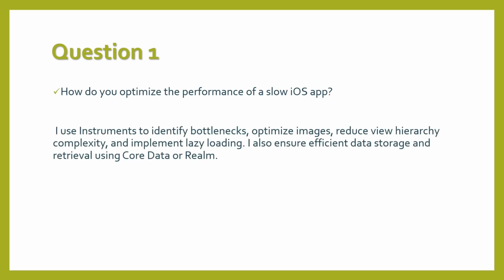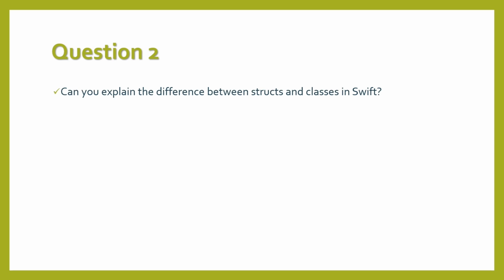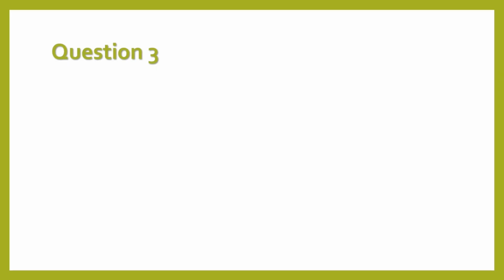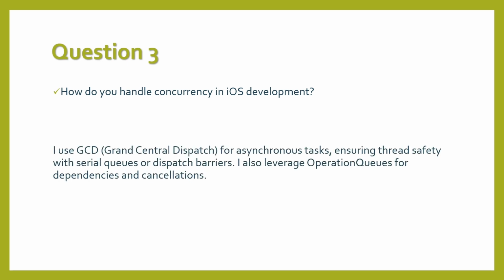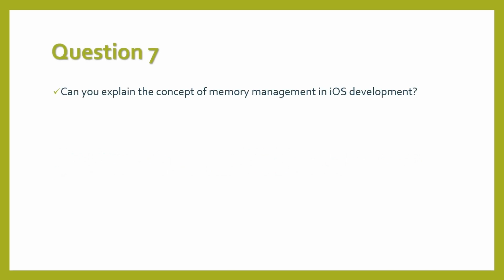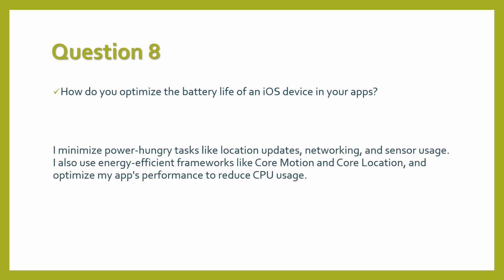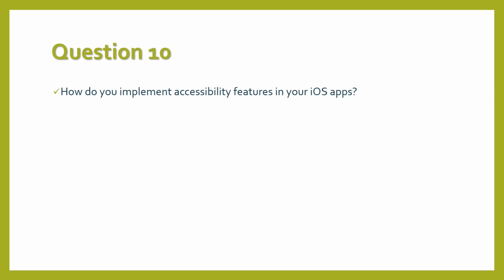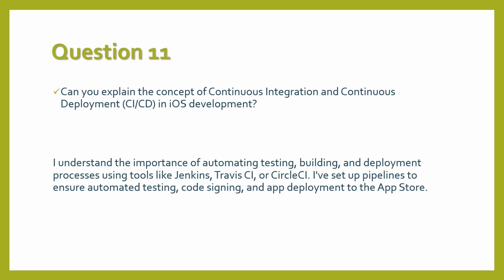Senior iOS Developer interview question and answers